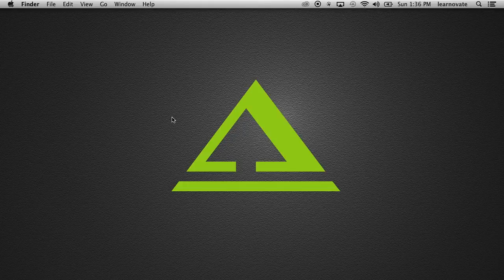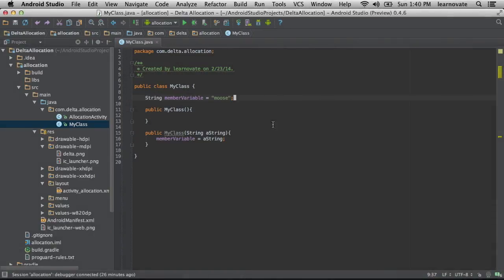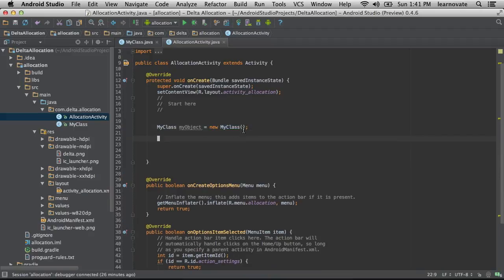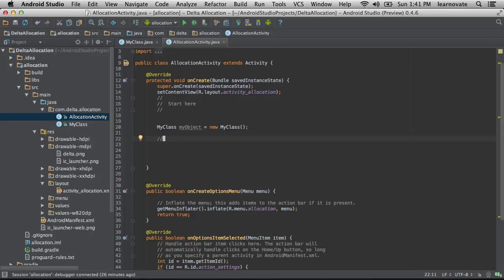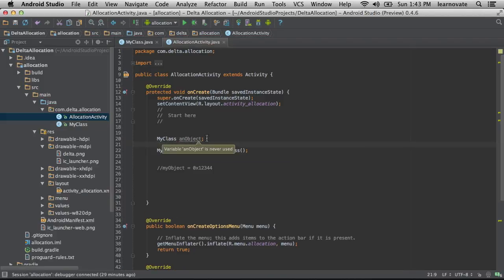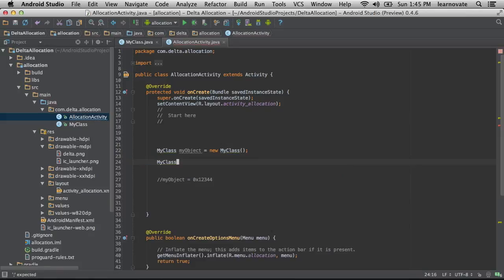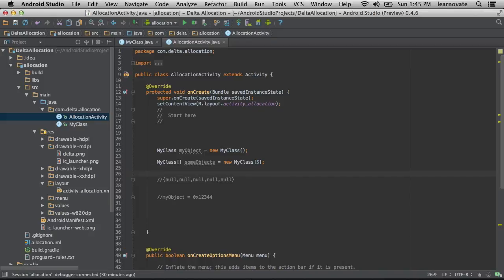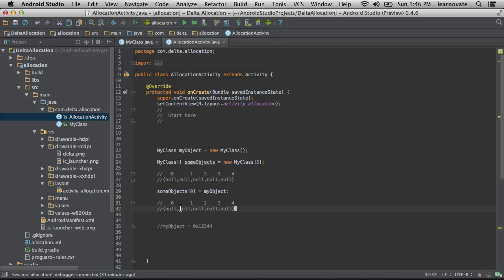Objects and "new"